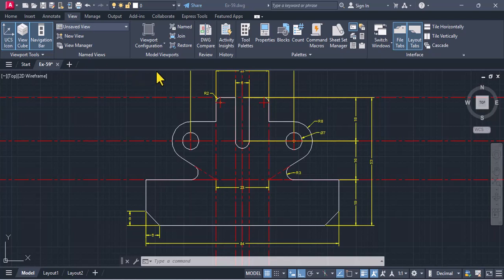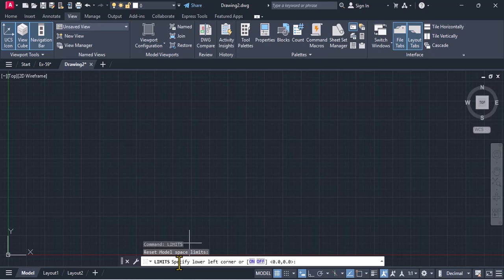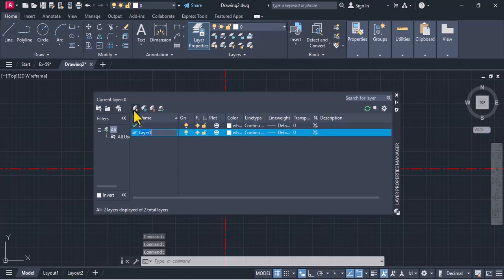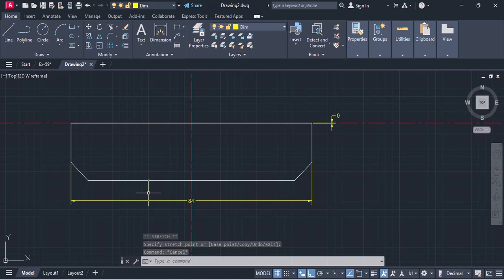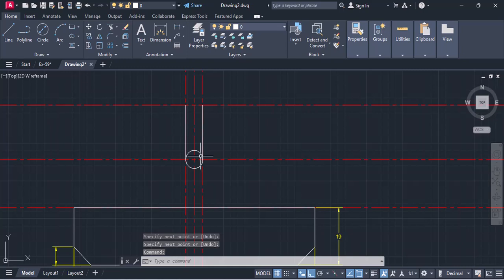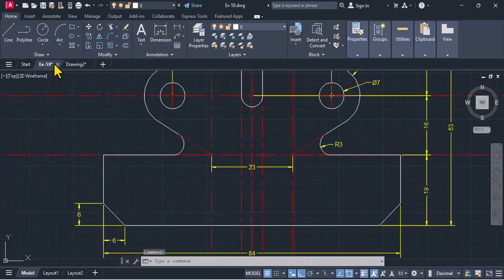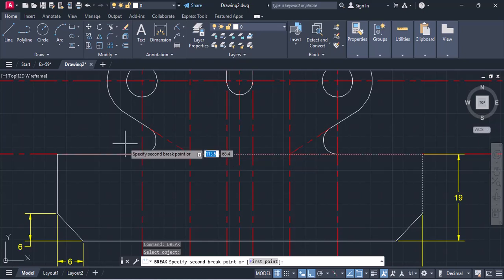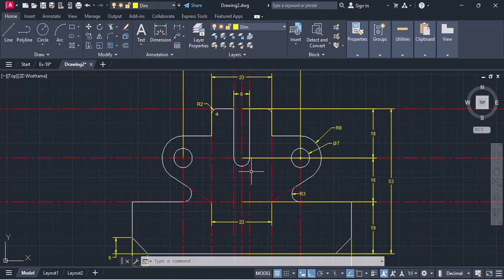59. AutoCAD 2D Drafting Exercise #59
In this video, you will learn how to create a complete technical drawing in AutoCAD step by step. The session covers the practical drafting workflow used in real-world mechanical and engineering drawings, including accurate geometry creation, alignment, symmetry, and dimension control.

🔹 What you’ll learn in this video:
• Setting up the AutoCAD workspace
• Drawing reference lines and centerlines
• Creating precise shapes using lines, circles, and arcs
• Maintaining symmetry and correct proportions
• Using offsets, trims, and extensions effectively
• Understanding proper drafting sequence for clean drawings

This tutorial is ideal for students, beginners, diploma/degree learners, ITI trainees, and working professionals who want to strengthen their AutoCAD drawing skills through a practical example.

📐 Software used: AutoCAD
📘 Topic type: Practical / Exercise-based drawing
🎯 Skill level: Beginner to Intermediate